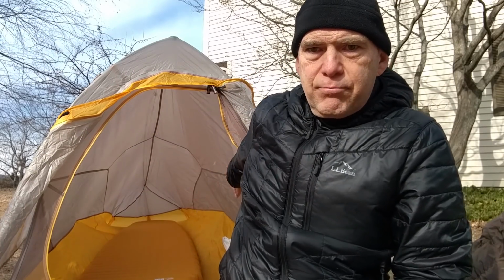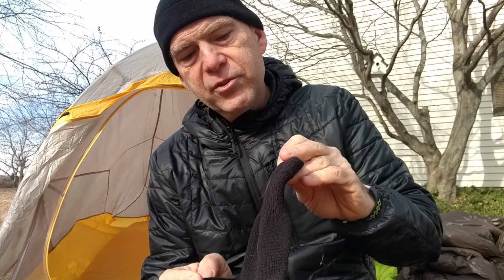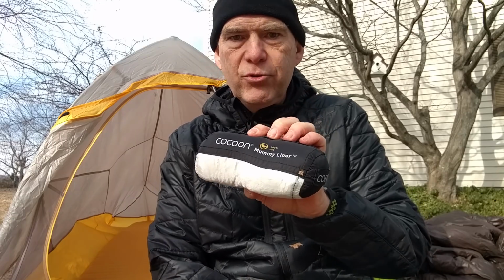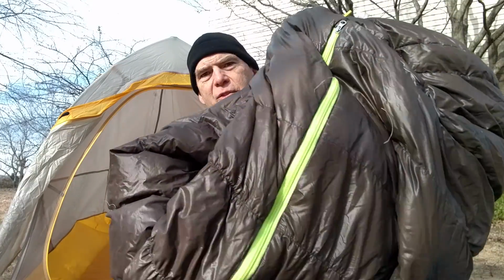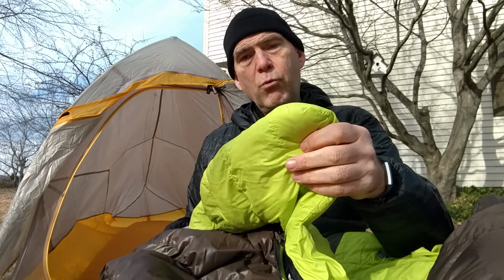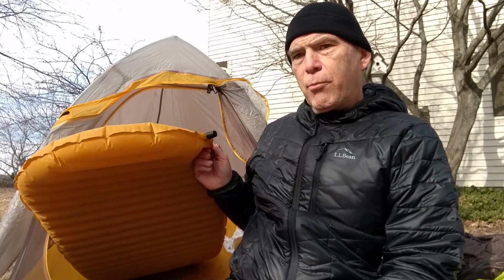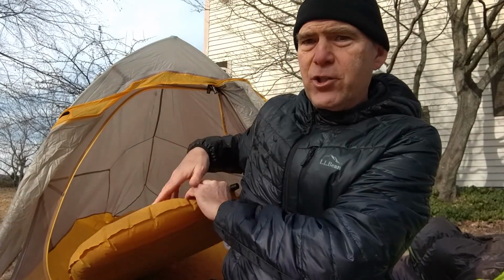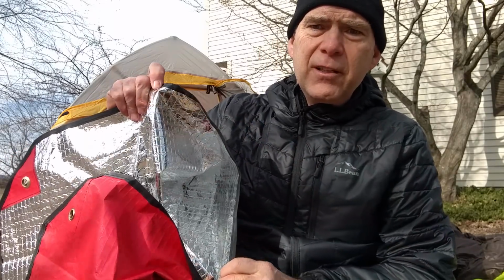Hiker sleep system lessons learned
Lessons learned over the last three years of hiking including a thru hike of the AT and an End to End of the Vermont Long trail.

Reflective blanket I showed.
Stansport Sportsman's Polarshield Emergency Blanket